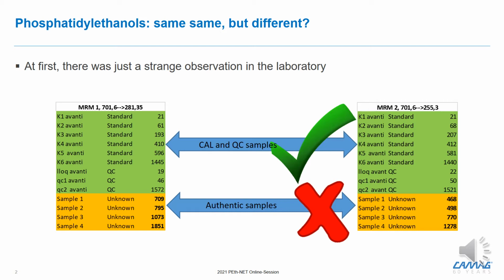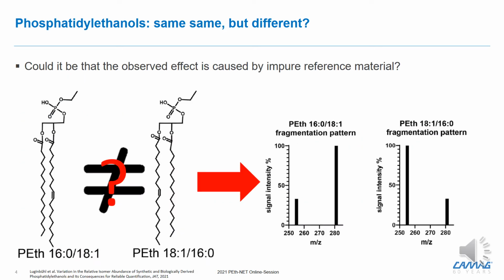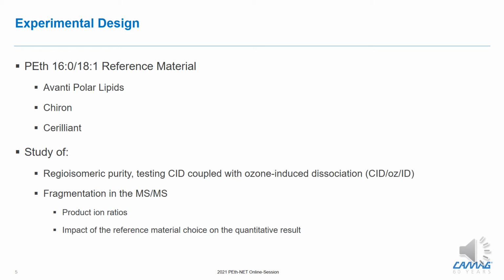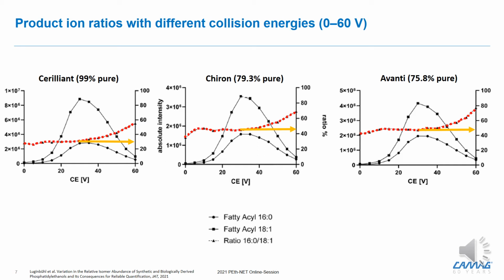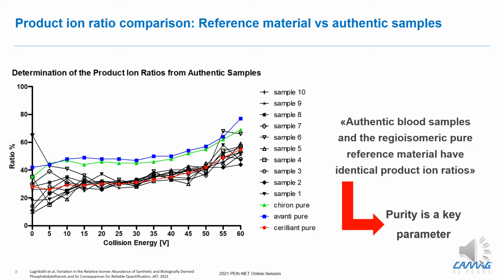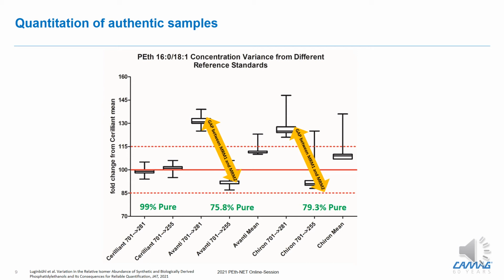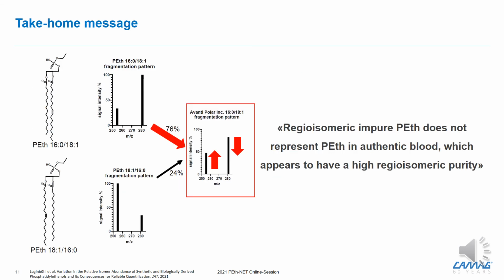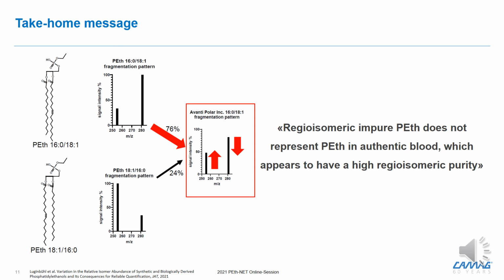Variation in the relative isomer abundance of synthetic and biologically derived phosphatidylethanol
This presentation was part of the 2021 Spring PEth-NET Online-Session

Speaker: Marc Luginbühl

Abstract:

Phosphatidylethanol (PEth) in human blood samples is a marker for alcohol usage. Typically, PEth is detected by reversed-phase liquid chromatography coupled with negative ion tandem mass spectrometry, investigating the fatty acyl anions released from the precursor ion upon collision-induced dissociation (CID).

It has been established that in other classes of asymmetric glycerophospholipids the unimolecular fragmentation upon CID is biased depending on the relative position (known as sn-position) of each fatty acyl chain on the glycerol backbone. As such, the use of product ions in selected-reaction-monitoring (SRM) transitions could be prone to variability if more than one regioisomer is present in either the reference materials or the sample.

Here, we have investigated the regioisomeric purity of three reference materials supplied by different vendors, labelled as PEth 16:0/18:1. Using CID coupled with ozone induced dissociation, the regioisomeric purity (% 16:0 at sn-1) was determined to be 76%, 80% and 99%. The parallel investigation of the negative ion CID mass spectra of standards revealed differences in product ion ratios for both fatty acyl chain product ions and ketene neutral loss product ions.

Furthermore, investigation of the product ion abundances in CID spectra of PEth within authentic blood samples appears to indicate a limited natural variation in isomer populations between samples, with the cannonical, PEth 16:0/18:1 (16:0 at sn-1) predominant in all cases. Different reference material isomer distributions led to variation in fully automated quantification of PEth in 56 authentic dried blood spot (DBS) samples when a single quantifier ion was used.

Our results suggest caution in ensuring the regioisomeric composition of reference materials are well-matched with the authentic blood samples.